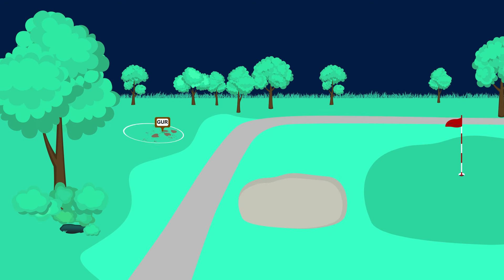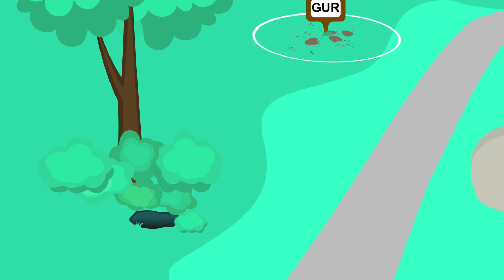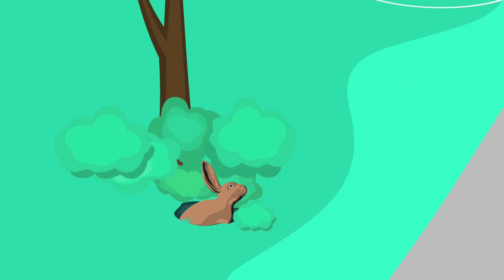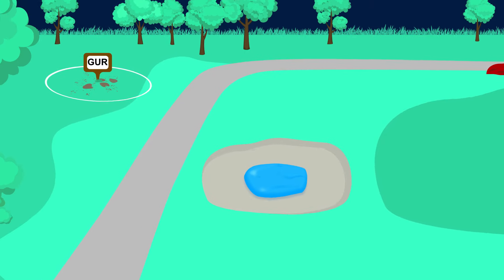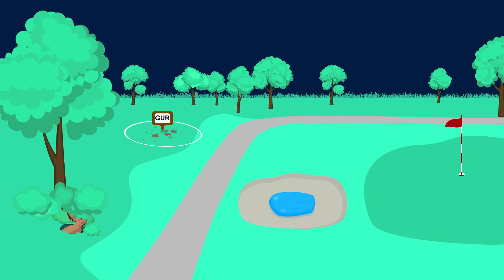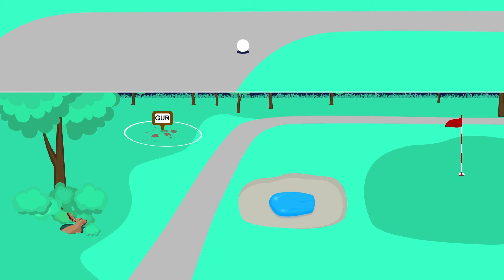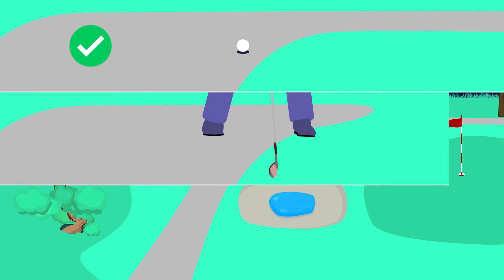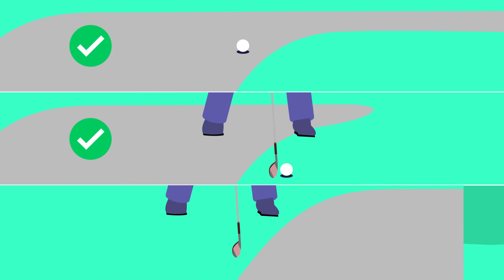R&A - ABNORMAL COURSE CONDITION